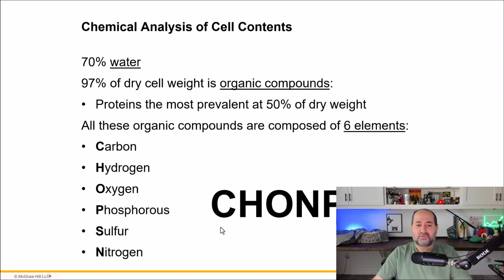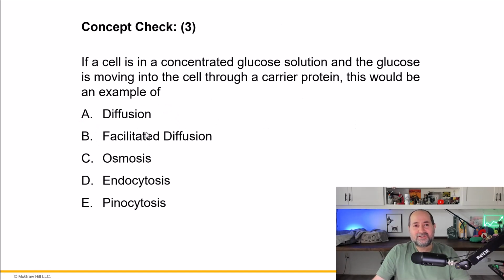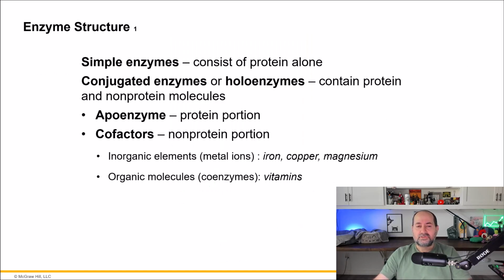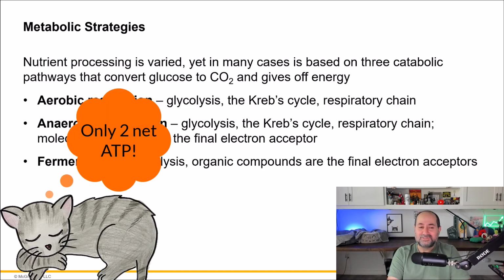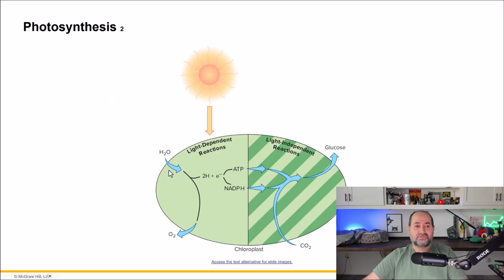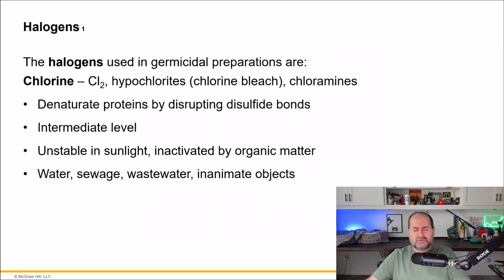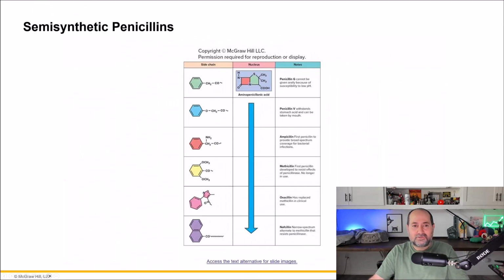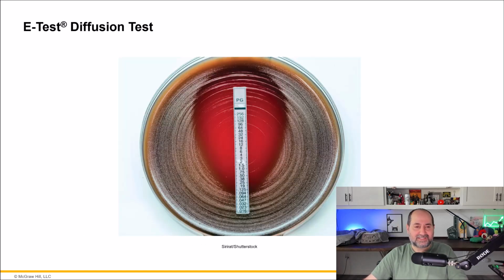Exam 2 Review | Microbiology for Non-Science Majors | Chapters 7, 8, 11, and 12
Learn Biology from Dr. D. and his cats, Gizmo and Wicket! This full-length lecture is for all of Dr. D.'s Biology 2420 students. BIOL2420 micro exam review Microbiology for Non-science majors.

Topics covered include: Chapters 7, 8, 11, and 12 review.

0:00 - Introduction